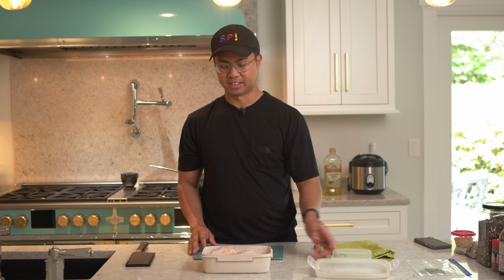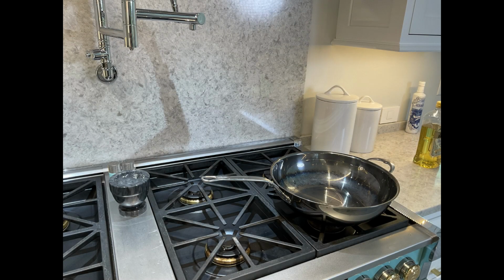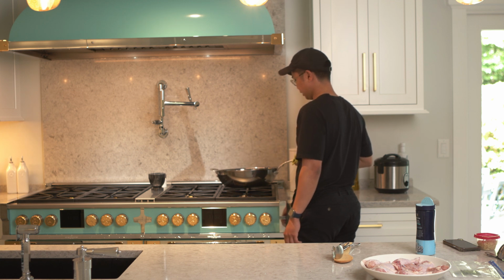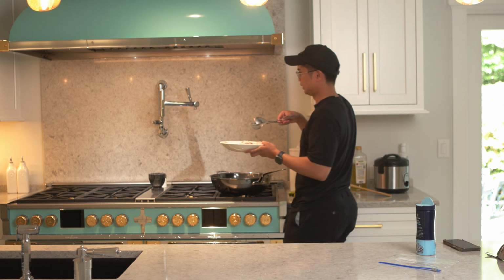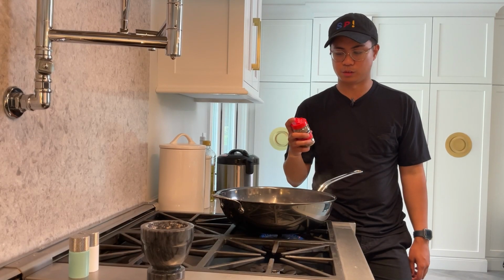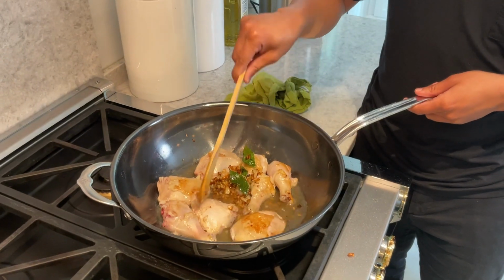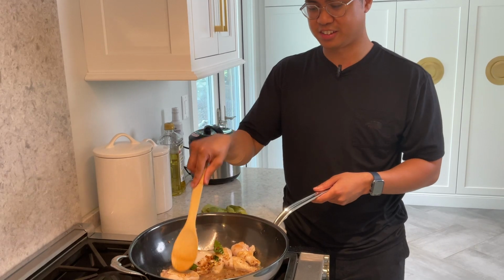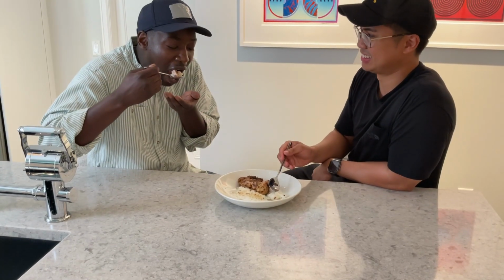Food Without Borders, Ep. 3- Journey to the South Pacific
On this episode we highlight Filipino Chicken Adobo. There is much to savor of the influence of Philippine-Americans in the U.S. Join us in bringing our 2024 celebration of Asian American Pacific Islander Heritage Month, to a close.